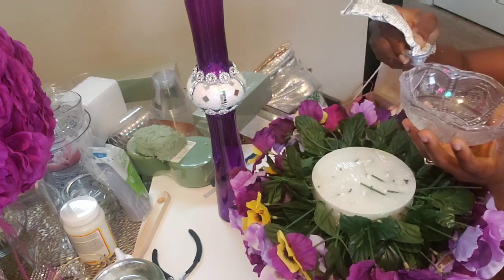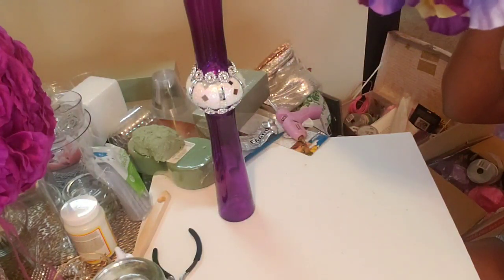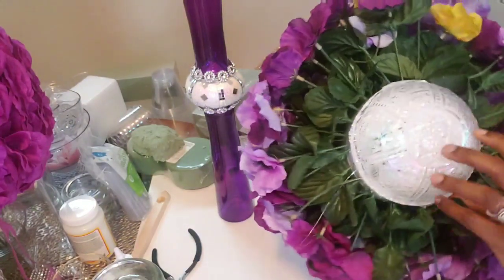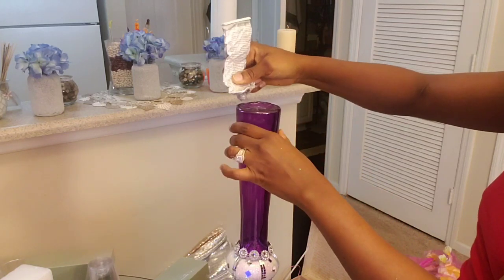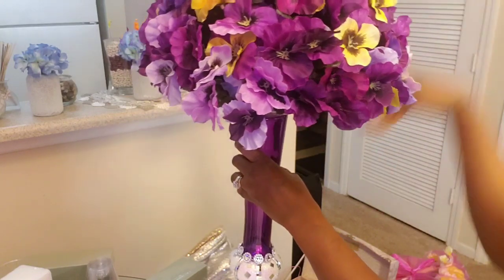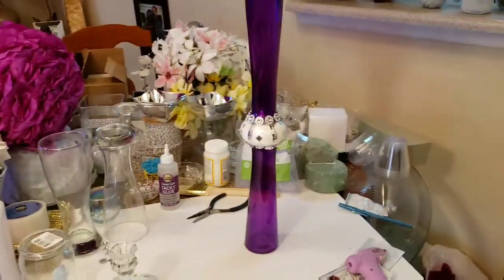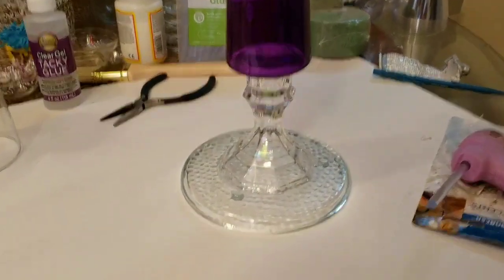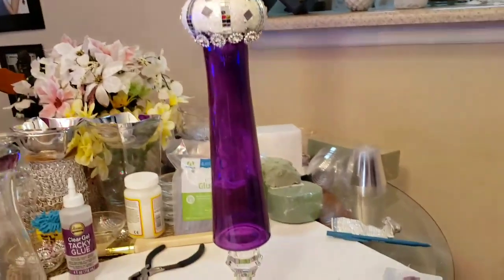DIY dollar tree elegant centerpiece